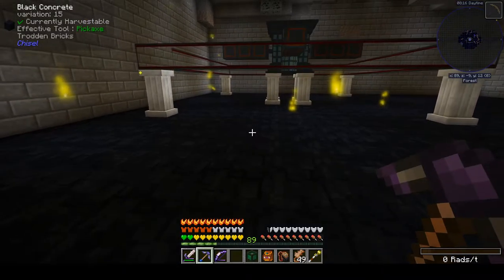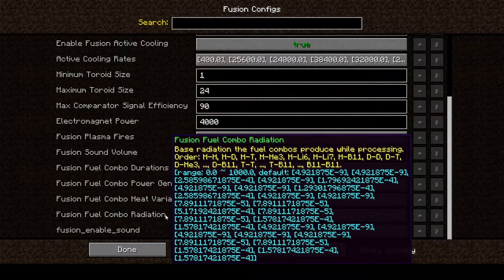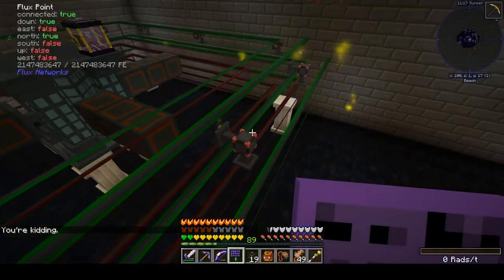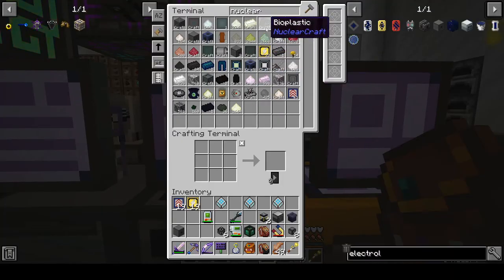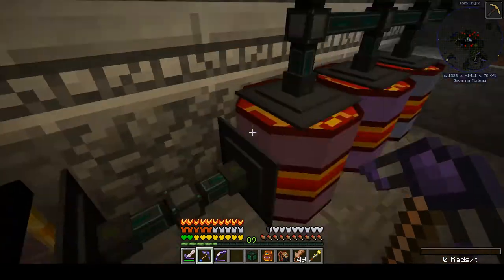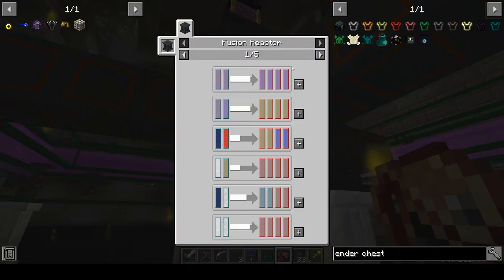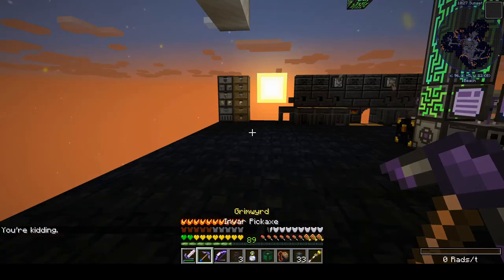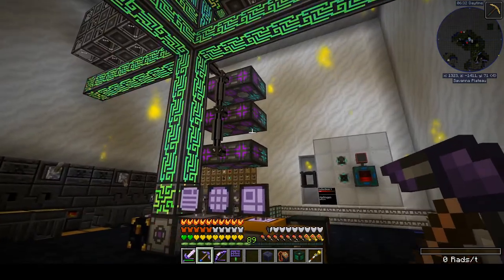MC Eternal Play 029: Nuclearcraft Fusion Reactor!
In this episode, I assemble the Nuclearcraft Fusion Reactor, ignite the plasma, ramp up Hydrogen fuel production, and add active cooling.

Final stats: 20 Electrolyzers (with 20 speed and 20 energy upgrades each) making Hydrogen to feed a Hydrogen-Hydrogen reaction in a reactor with a size 4 toroid for 176800 rf/t with 28 active coolers using water.